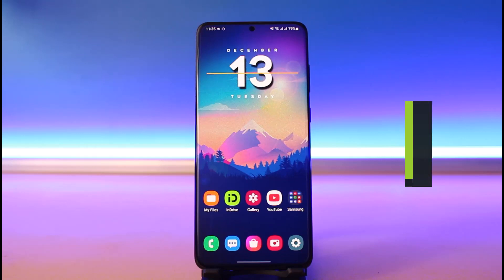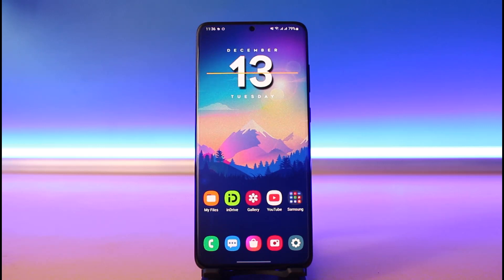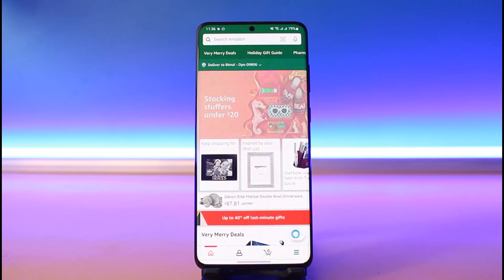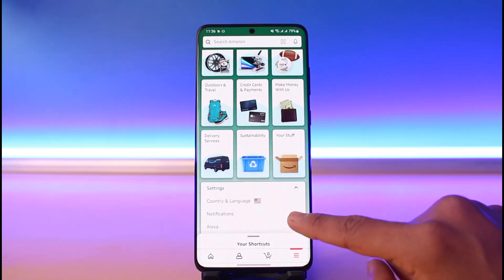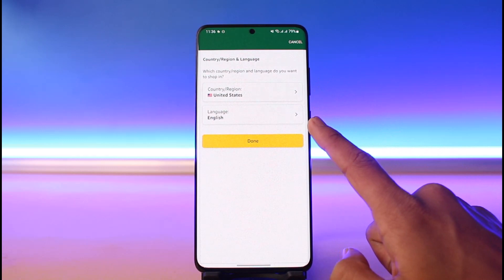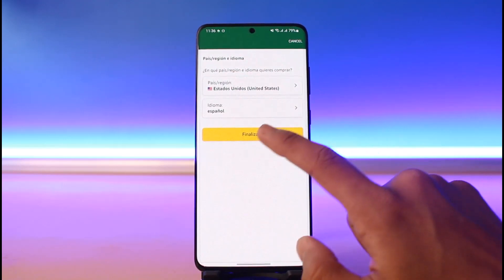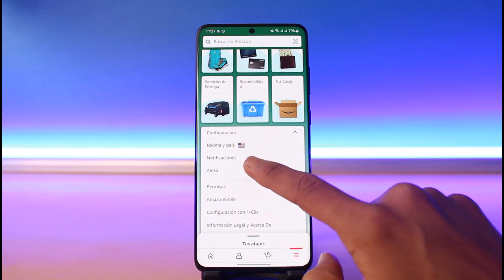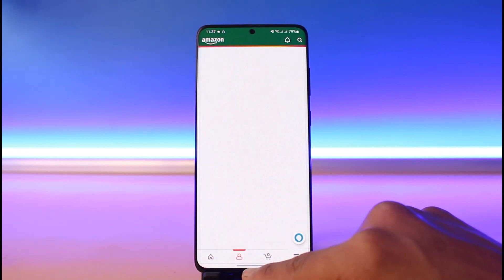How to Change Language in Amazon !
In this tutorial video, I will quickly guide you on how you can change language in Amazon. So make sure to watch this video till the end. We try to be responsive to as many questions as possible.

Follow the below steps:
1) Update the Amazon app to the latest version
2) Open Amazon and login to your account
3) Tap on the three lines from the bottom right
4) Tap on Settings
5) Go to Country and Language
6) Here tap on Language
7) Choose the language you wish
8) Save and apply the changes
9) That's all it takes to change the language on Amazon.

~Timestamps:
0:00 Introduction
0:15 How to Change Language in Amazon
1:29 Conclusion